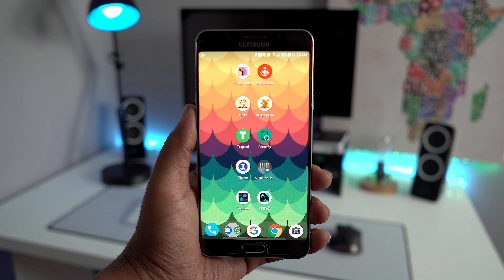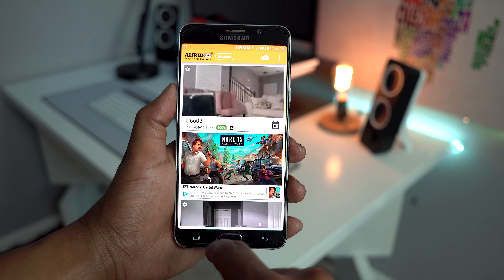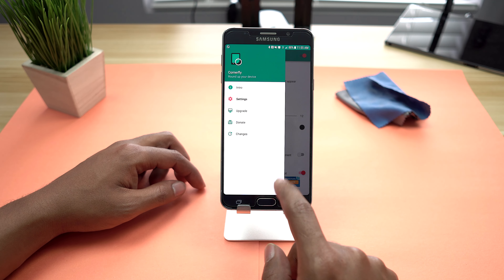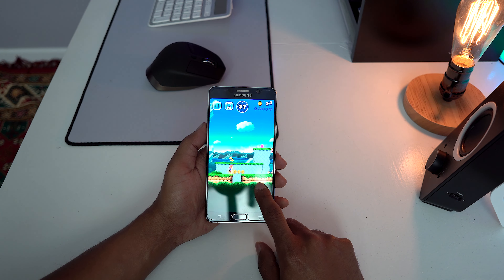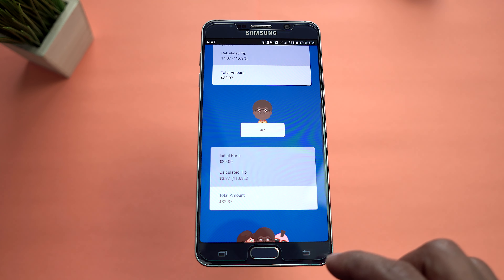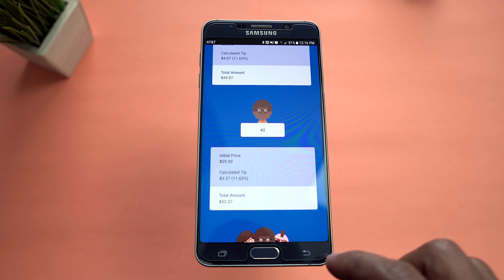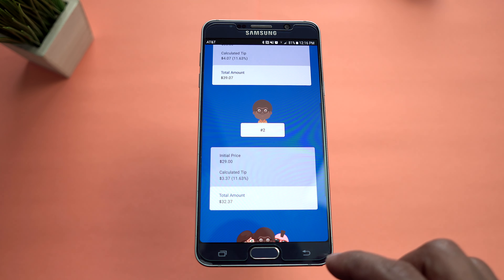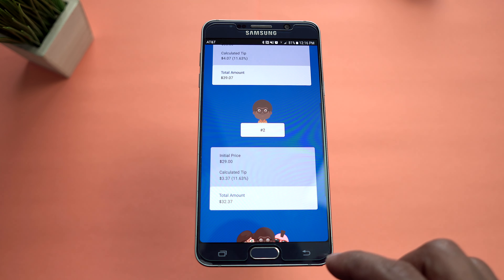Best Android Apps April 2017 | Samsung Galaxy Note 5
Hey guys, here is my top 10 list of Best Android Apps for the month of April 2017. Hope you enjoy the video, 👍

Video Gear
Sony a6300 Camera
Sigma 19mm F2.8 Lens
Audio Technic AT875R Line Mic